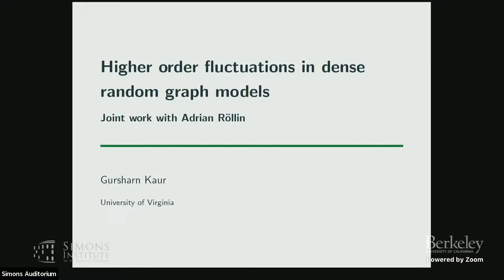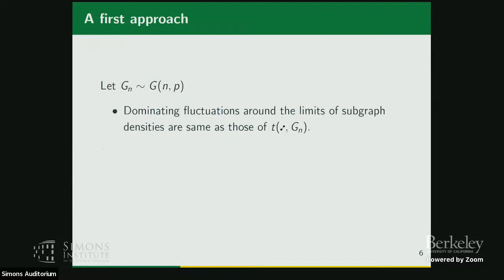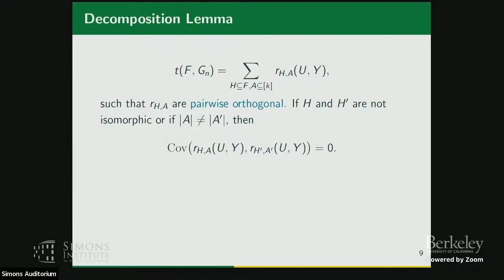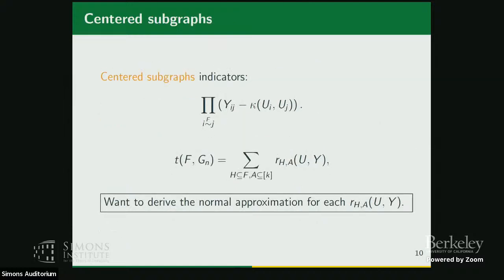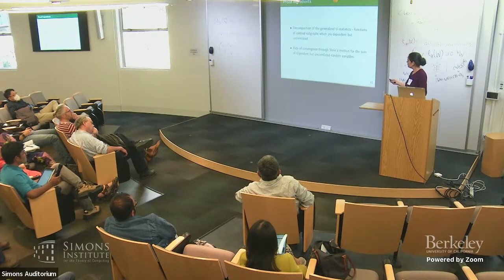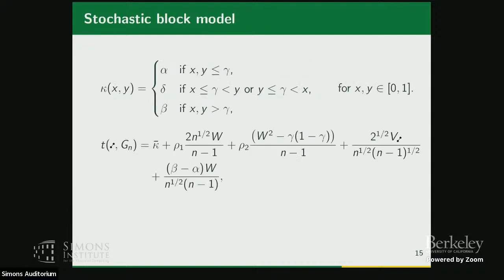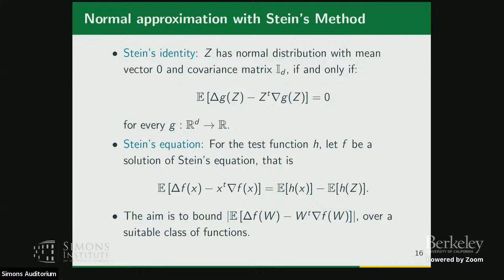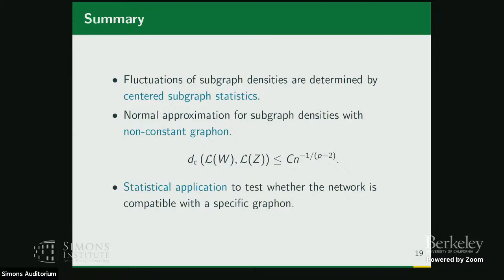Higher-order Fluctuations in Dense Random Graph Models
Gursharn Kaur (University of Virgina)
Graph Limits, Nonparametric Models, and Estimation

In this talk, I will present the multivariate normal approximation for the centered subgraph counts in dense random graphs. The main motivation to investigate these statistics is the fact that they are key to understanding fluctuations of regular subgraph counts since they act as an orthogonal basis of a corresponding L2 space. We also identify the resulting limiting Gaussian stochastic measures by means of the theory of generalised U-statistics and Gaussian Hilbert spaces, which we think is a suitable framework to describe and understand higher-order fluctuations in dense random graph models.
This is joint work with Adrian Roellin.